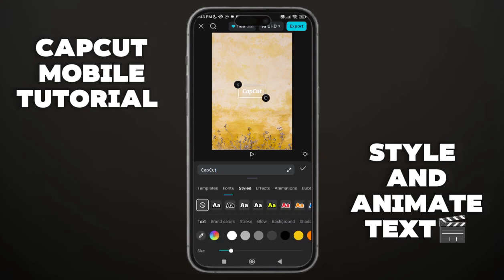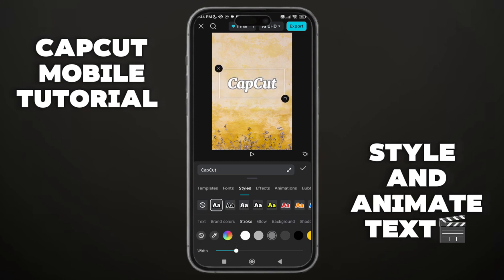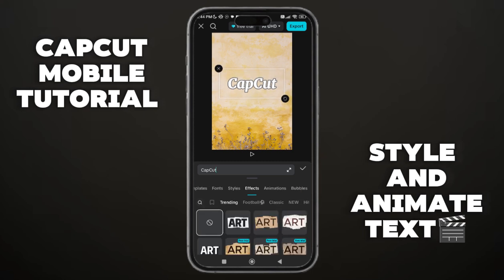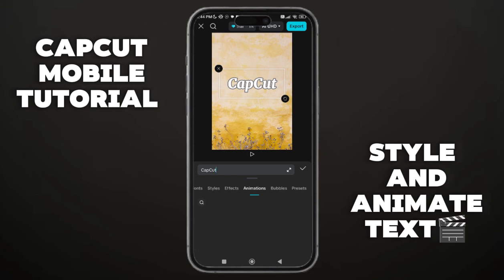How to Style and Animate Text in CapCut Mobile in 2026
Want to make your text more eye-catching and engaging in your videos? In this 2026 tutorial, you'll learn how to style and animate text in CapCut Mobile. Whether you're creating YouTube videos, TikToks, Instagram Reels, or other social media content, this guide will show you how to customize text designs and apply animations that help your captions and titles stand out.

In this video, you'll learn how to:
✅ Add text to your CapCut project
✅ Customize fonts, colors, and text styles
✅ Access text animation options
✅ Apply intro, loop, and outro animations
✅ Adjust animation timing and duration
✅ Create professional-looking titles and captions

To style and animate text in CapCut Mobile, add a text element to your project, customize its appearance using the text editing tools, and then apply animations from the Text Animation menu. You can adjust the timing and effects to match your video's style and pacing.